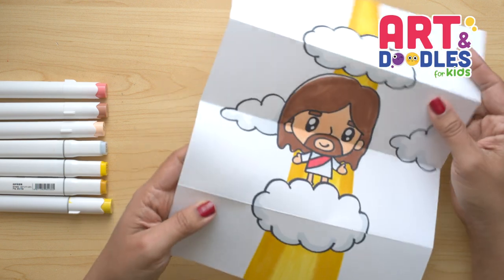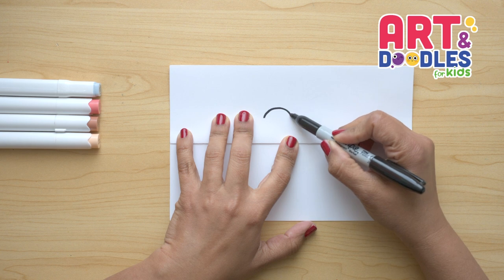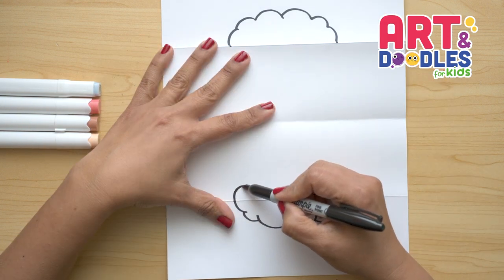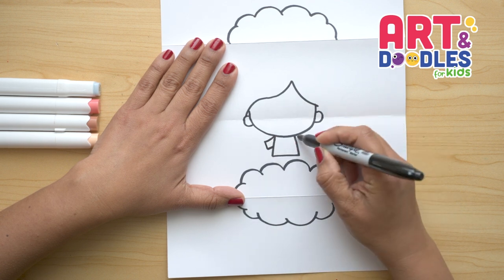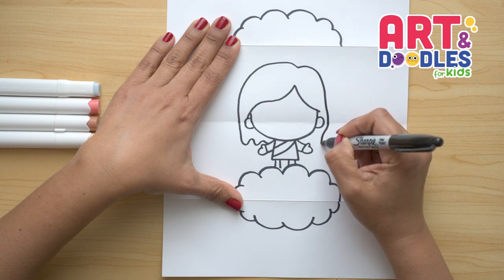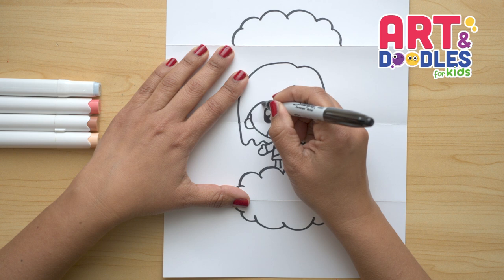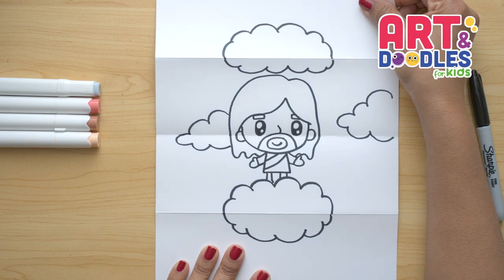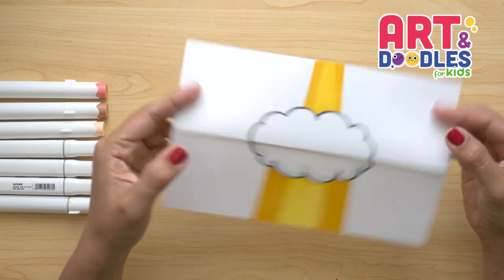How to draw a FOLDING SURPRISE | JESUS ASCENSION | Art and doodles for kids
Hello little artist today we're learning How to draw a FOLDING SURPRISE | JESUS ASCENSION | Art and doodles for kids